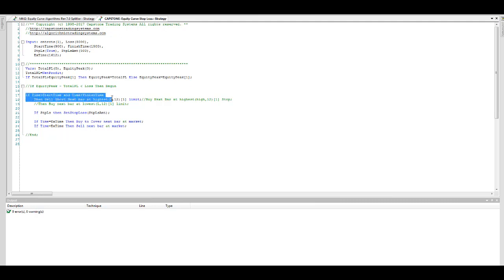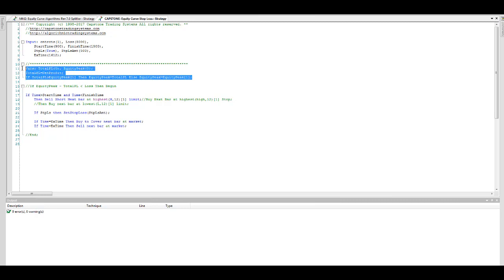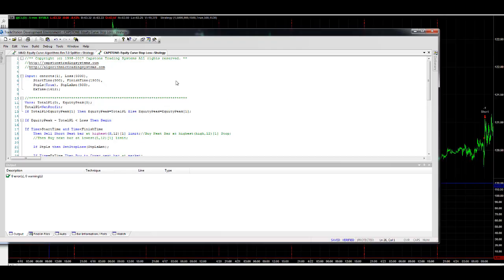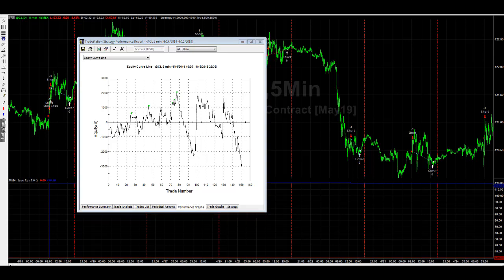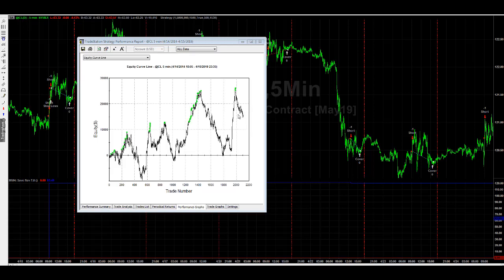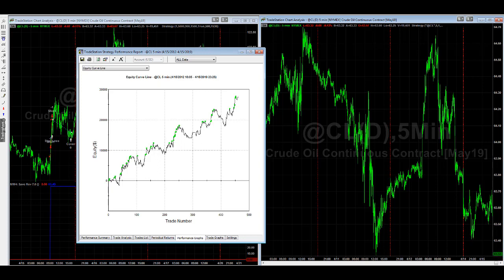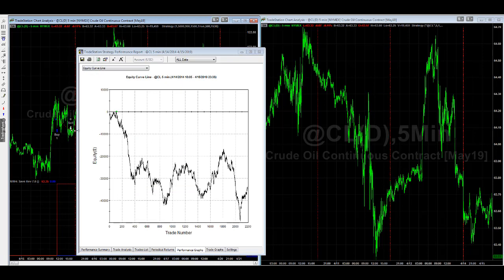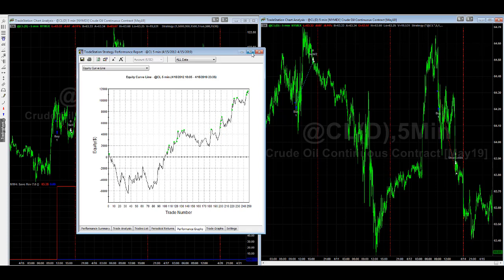Coding Lesson for Automated Trading Systems and Crude Oil Trading System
Futures and forex trading contains substantial risk and is not for every investor. An investor could potentially lose all or more than the initial investment. Risk capital is money than can be lost without jeopardizing ones' financial security or life style. Only risk capital should bused for trading and only those with sufficient risk capital should consider trading. Past performance is not necessarily indicative of future results.